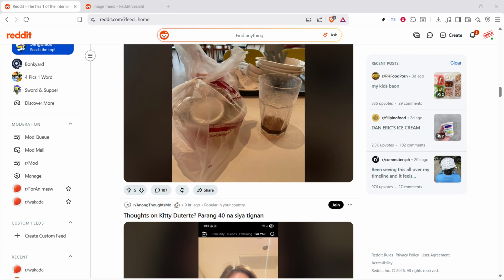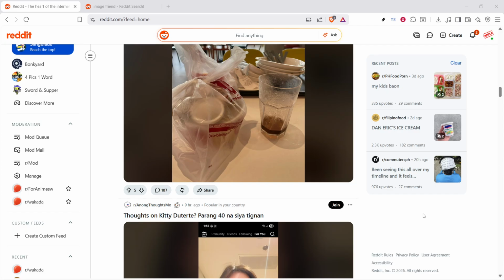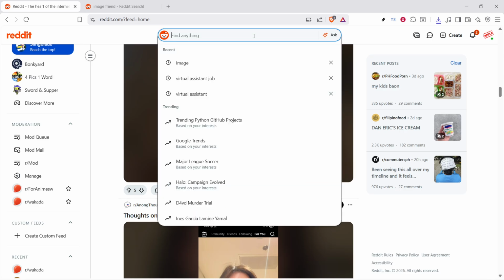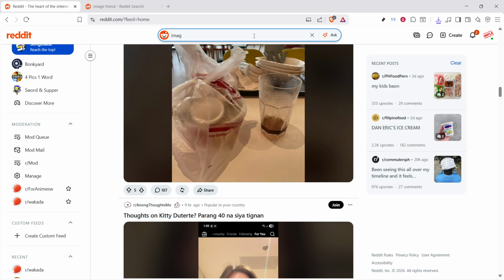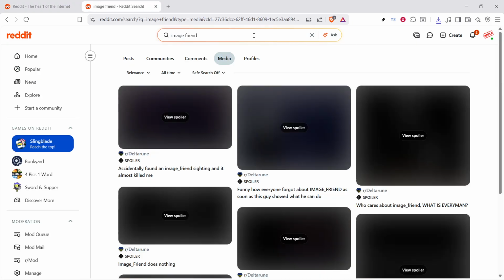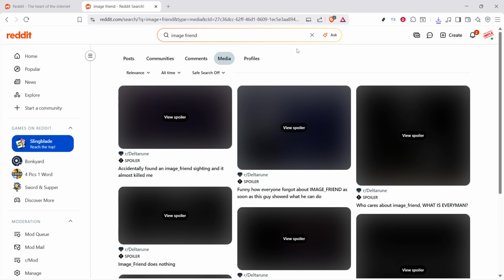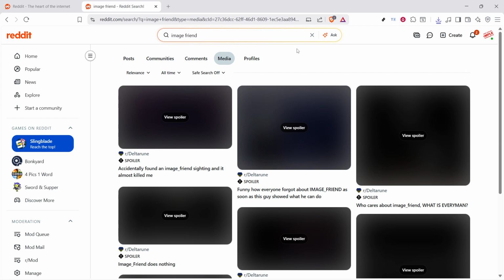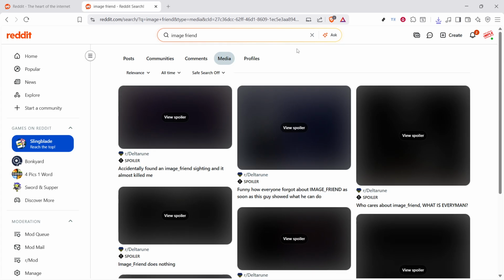How to search for an image on Reddit (Step By Step 2026)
How to search for an image on Reddit

In this video, I show you how to search for an image on reddit, how to upload an image on reddit, how to post image on reddit, how to search in reddit 2022, how to blur nsfw images on reddit 2022, how to post on reddit, how to disappear on reddit, how to be anonymous on reddit, how to only show videos on reddit, how to see deleted post on reddit, how to download images from reddit, how to see deleted posts on reddit, how to find someone on reddit, how to post text and photo on reddit, how to hide your reddit profile in search engines